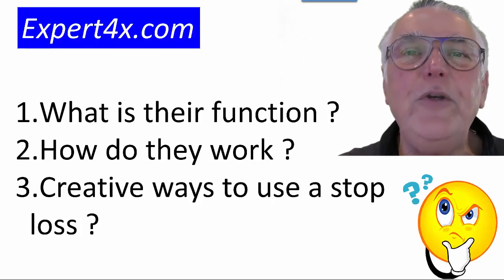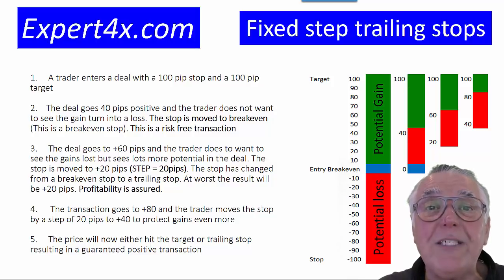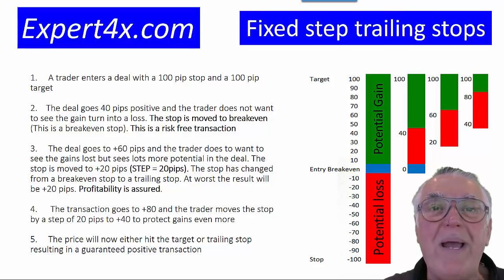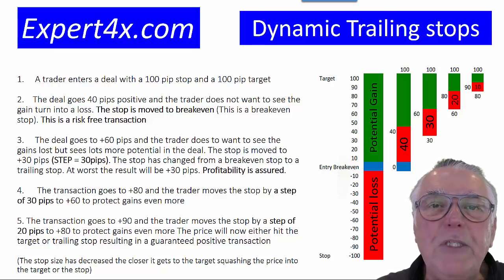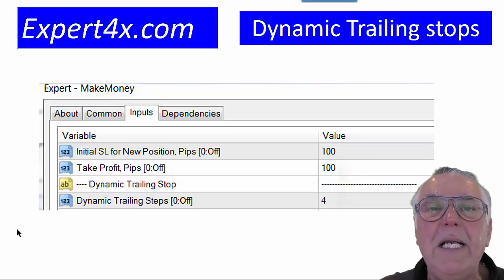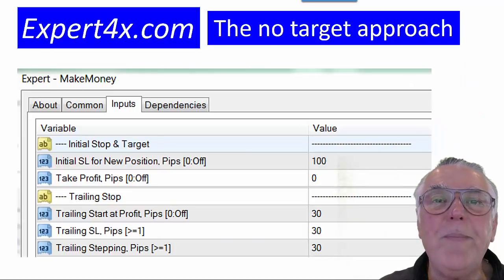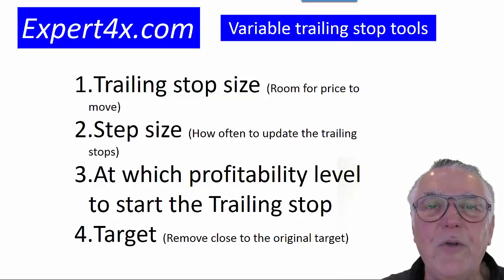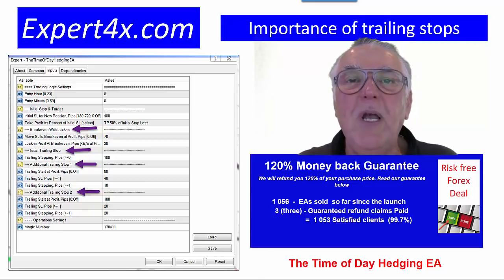Why you should be using these 3 automated Trailing Stop Strategies if you want to make big money!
If you enjoyed this video and want more exclusive content, join our PREMIUM Forum starting from just $74 per month!

Brokers that may be involved and could be scam Forex brokers
West Valley
NumberOneForex
2pipsForex
Global Clearing Group
Forex-Swiss
Forex Trading is dangerous and can result in a substantial loss of money. Due to the uncertain nature of the Forex and Financial instruments market, there is no guarantee that any information gained in this video or any Expert4x products purchased will produce any favourable results and therefore must be used at your own risk.Please Note: This video is designed to serve solely to provide ideas, entertainment and education and does not constitute investment advice. It is not intended to substitute professional investment advice. Before you make an investment or financial decision, you should contact your financial adviser.